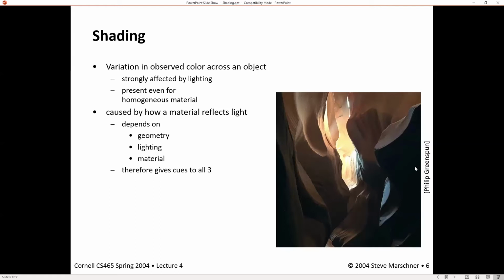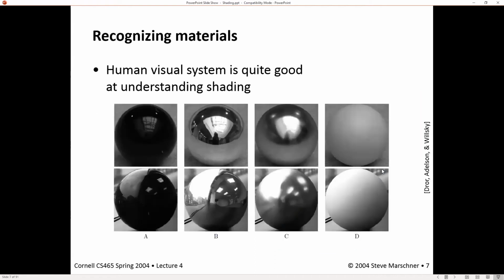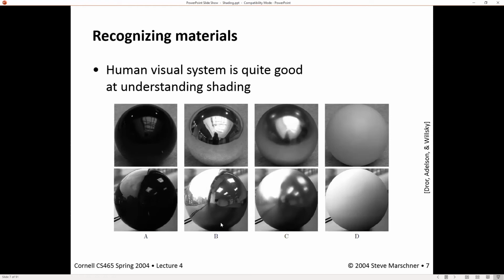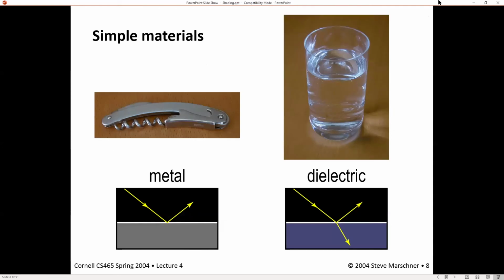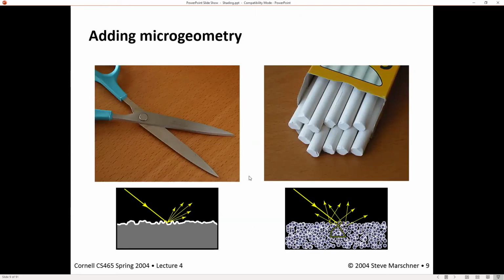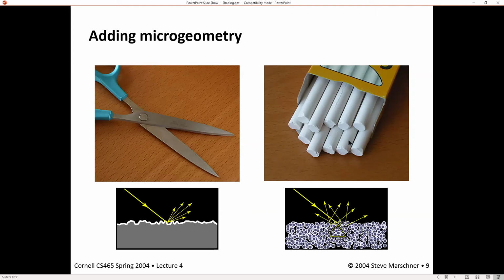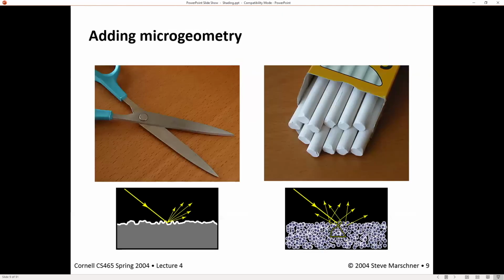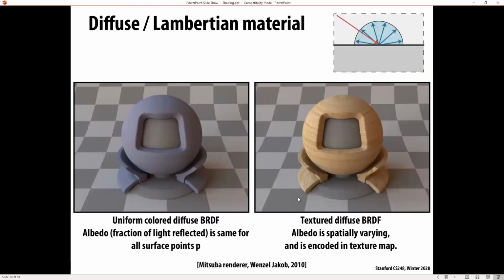Lights and Surfaces